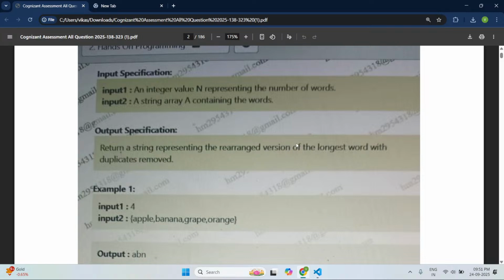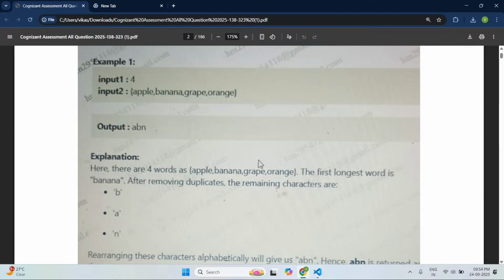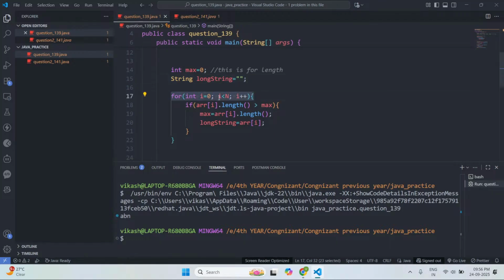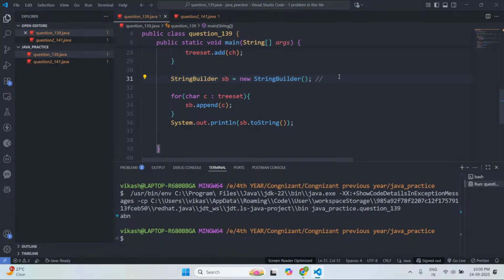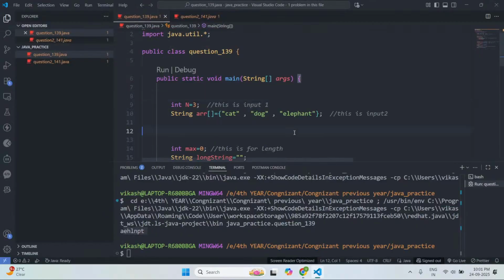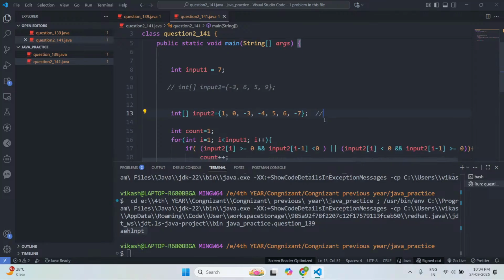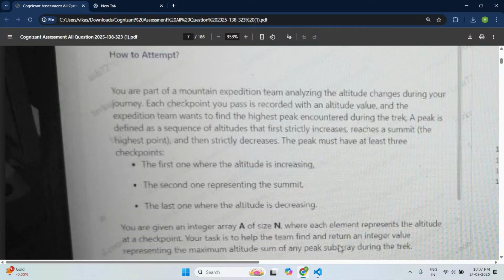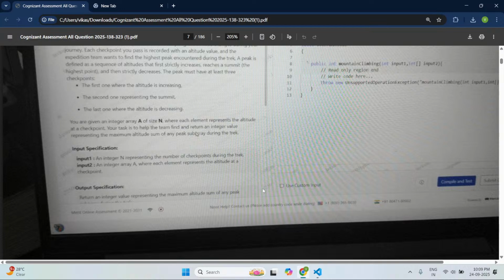Cognizant GenC Technical Round 2025 | Previous Year Coding, SQL & Java Questions with Solutions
Are you preparing for Cognizant GenC / GenC Next hiring 2025–2026?
This video will guide you step by step through the Technical Round questions asked in previous years, including Coding, SQL Queries, OOPS concepts, Web Technologies, and Problem-Solving questions.

Here’s what you’ll find in this session:
✅ Coding Questions explained in Java (with dry run and logic building)
✅ SQL Query Questions – Joins, Group By, Subqueries, Aggregates
✅ Object Oriented Programming (OOPS) concepts like Inheritance, Polymorphism, Encapsulation
✅ Web & DBMS basics – HTML, CSS, Servlet/JSP, Database structure
✅ Weightage of each section in Cognizant GenC Technical Round
✅ Tips to crack HR + Technical interview after coding test

Many students face confusion about what to expect in Cognizant’s Technical Round. This session is built from real past year questions and mock interview experience of selected candidates. You’ll learn not just the answers, but also how to approach coding problems logically so you can handle new unseen questions in the exam.

📊 Cognizant GenC Technical Round Pattern

Coding Questions (about 40% weightage) – Array, String, Linked List, Sorting, Basic Algorithms

SQL Queries (about 25% weightage) – Write queries using JOIN, GROUP BY, HAVING, ORDER BY

Java / OOPS / Web Tech Questions (about 20% weightage) – Focus on Core Java concepts like Collections, Exception Handling, Interfaces, Abstract Classes, and simple Web Tech basics

Logical + Problem Solving (about 15% weightage)

🖥️ Topics Covered in Coding Section

Two Sum Problem using HashMap

String Manipulation (Palindrome, Anagram, Isomorphic Strings)

Array Problems (Max Subarray Sum, Sorting, Searching, Rotation)

Linked List Basics (Reverse, Detect Cycle, Middle Element)

Recursion and Backtracking basics

📚 SQL Query Practice Questions

Find employees with the highest salary in each department

Display customer name, contact, and balance where account type starts with ‘Sa’

Write query to fetch 2nd highest salary using subquery

Queries on INNER JOIN, LEFT JOIN, RIGHT JOIN

🔑 Preparation Tips for Cognizant GenC

Focus more on logic building than memorizing syntax

Practice SQL queries daily (LeetCode / HackerRank SQL section is good)

Revise Core Java concepts: Strings, Collections, Exception Handling, OOPS

Time management is key: practice solving coding questions in under 20–30 minutes

For HR round: prepare your projects, resume highlights, and simple HR questions

2025 and 2026 batch B.Tech / MCA / M.Sc students preparing for campus placements

Anyone targeting Cognizant GenC / GenC Next / Elevate roles

Students who want structured practice for Technical Interviews